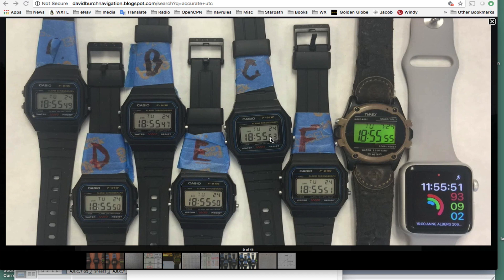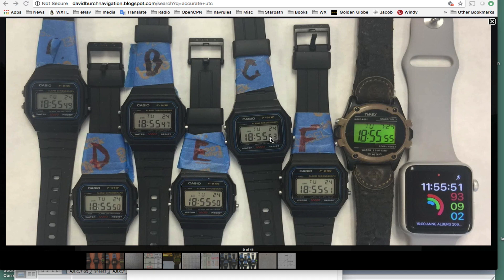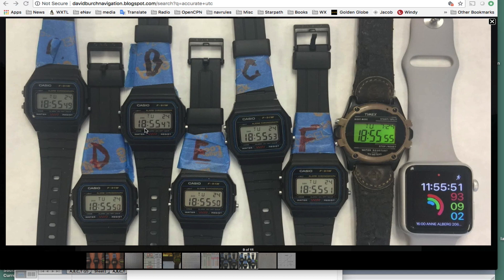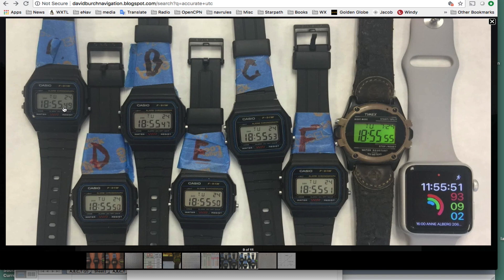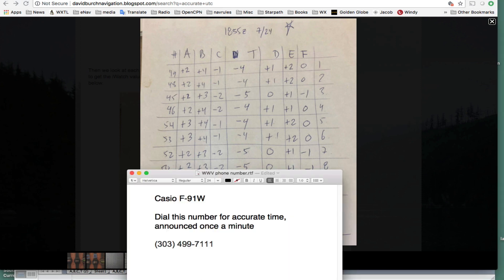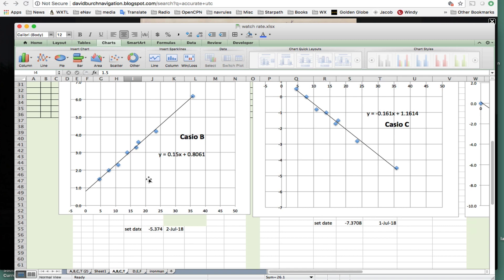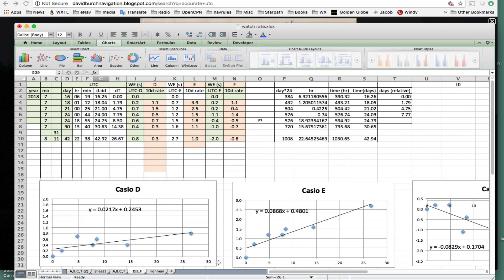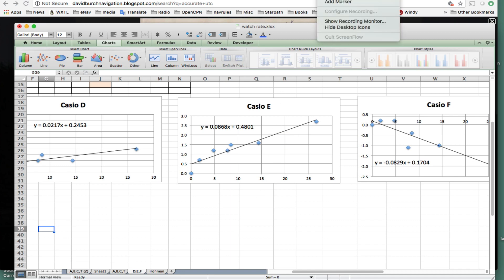Accuracy of the Casio F-91W Watch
One of the world’s most famous watches is also one of the most accurate, as we show here with actual measurement data on 6 samples. Links below show ways to get accurate time various ways. We also describe a way to use 10 cellphone pictures of the test watch and reference watch to obtain the watch error to the nearest tenth of a second.

Here is the summary of the rates: first batch +1.22, +1.50, -1.61 seconds per 10 days; second batch +0.22, +0.87, -0.83 seconds per 10 days